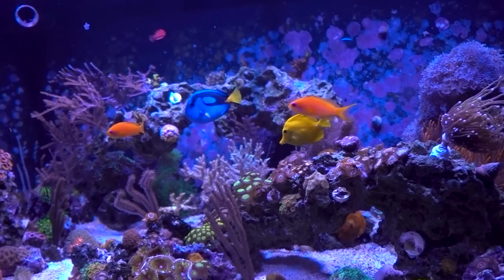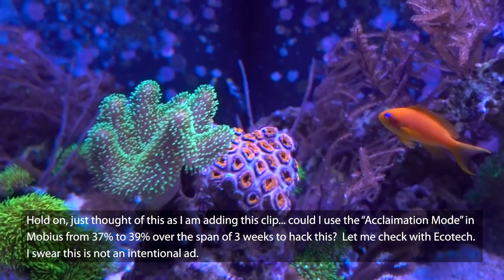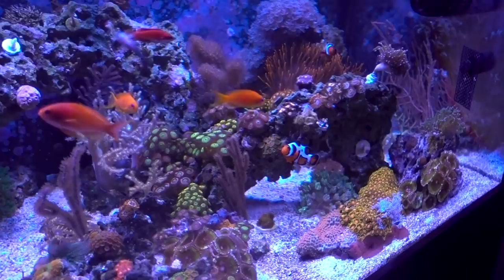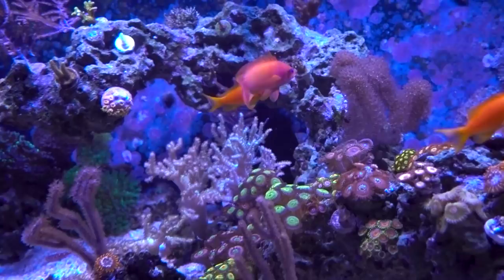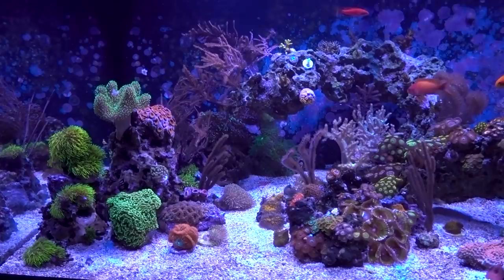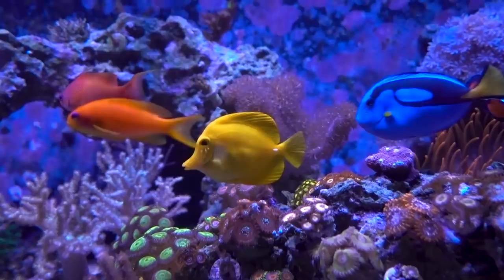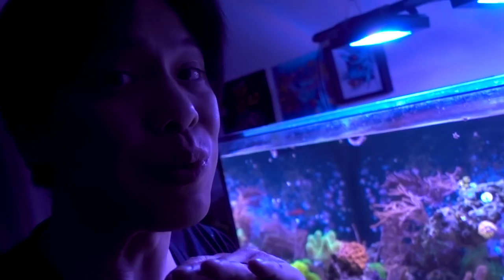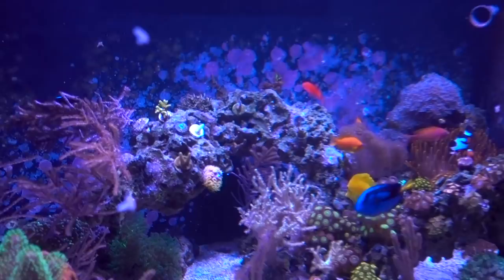The Dark Hobby? Acan overexposure! PAR readings around the tank! Coral UV Glasses?!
Lots of random topics to cover today: a documentary by Snorkel Bob is supposed to be coming out called "The Dark Hobby". From what I understand, it will take a very critical look at the ornamental fish aquarium trade. I share some quick initial thoughts in this video. That aside, I attempted to increase the light intensity of the Ecotech Radion XR15 G5 Pro by 1%... and that 1% was enough to really throw the Acan off it's game. While exploring my lighting options, I finally pulled out the Apogee MQ-510 PAR Meter to grab some readings around the tank... and walked away impressed by the Radion G5's nice spread of light. Lastly, just for fun, I slapped on the coral UV glasses and took a look around the tank!

Tiffen Orange Filter I am using on my camera to film:

Timestamps:
0:00 Acan coral (Micromussa) retracted from getting too much light
1:26 Reasons on why and how corals get their bright coloration
2:45 Coral UV Glasses - AquaShella Chicago throw-back!
4:22 Trying on the Coral UV Glasses!
6:08 Talking about the fish in the tank
8:17 Too many orange fish, green fish next?
9:27 Where did the Jawfish go?
11:16 About this "The Dark Hobby" documentary by Snorkel Bob...
12:59 Acan recovering after dialing the Radion XR15 G5 Pro back by 1%
13:31 Getting PAR reading around the tank via Apogee MQ-510
15:15 Ecotech Radion XR15 G5 Pro impression
16:36 Homewrecker Jr. SPS frag skin peeling (RTN?)